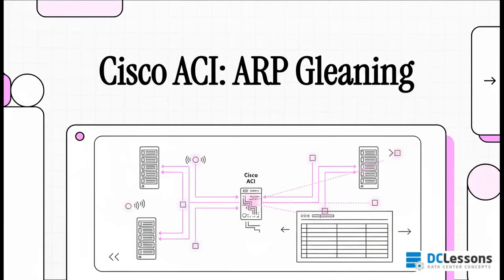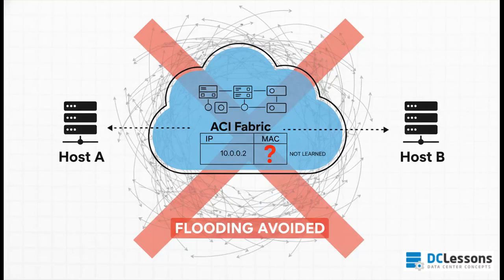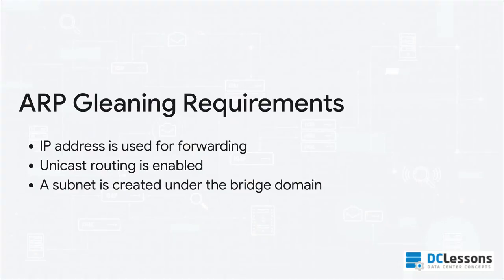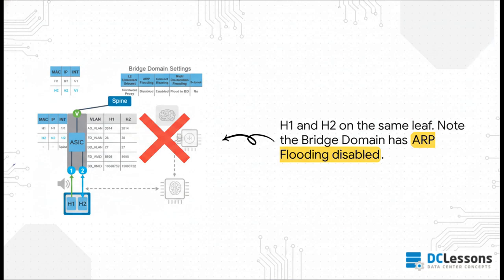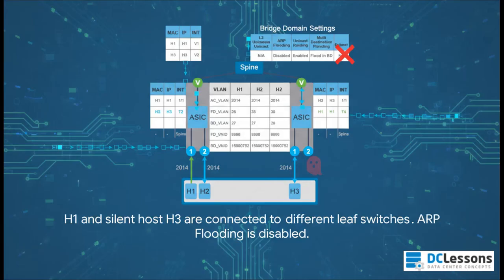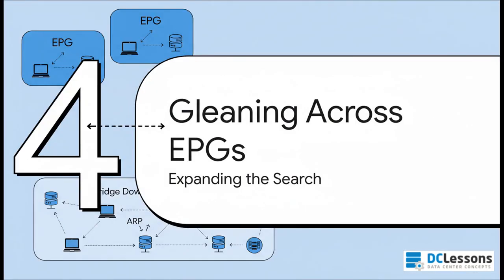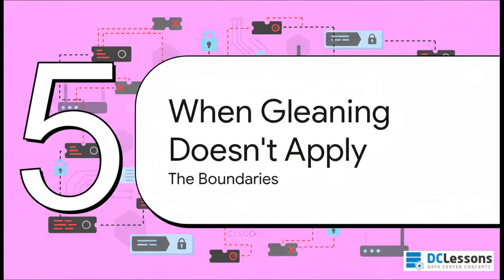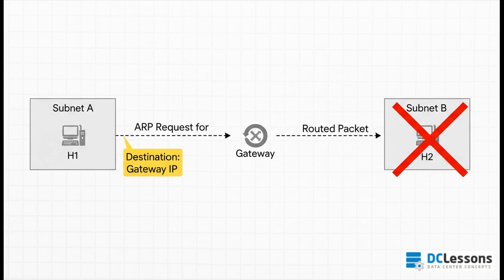M5 4 ARP Gleaning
Cisco ACI has several mechanisms to detect silent hosts, where an ACI leaf has not learned a local endpoint. ACI has some mechanisms to detect those silent hosts. For Layer 2 switched traffic to an unknown MAC, you can set the Layer 2 Unknown Unicast option under the BD to flood, while for the ARP requests with a broadcast destination MAC, you can use ARP flooding option under the bridge domain to control the flooding behavior. In addition, Cisco ACI uses ARP gleaning to send ARP requests to resolve the IP address of an endpoint that is yet to be learned (silent host detection).